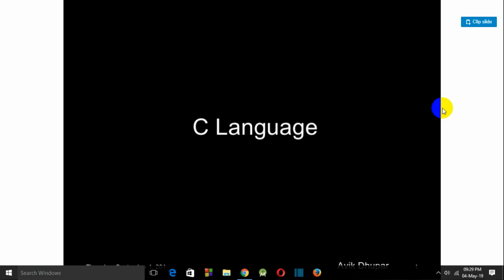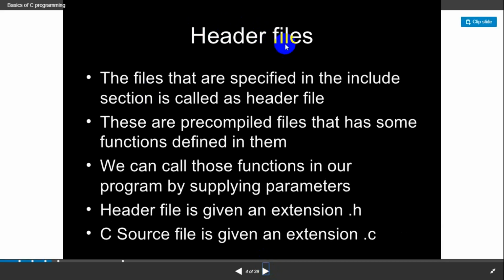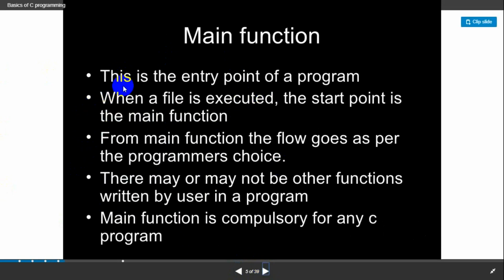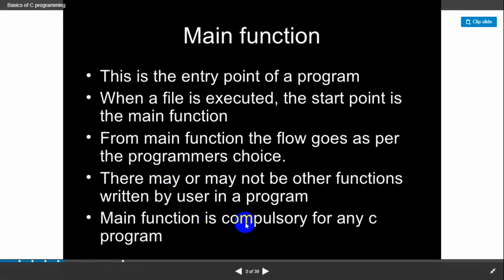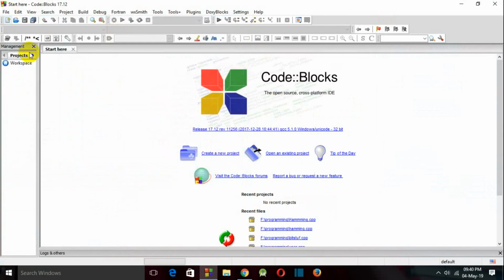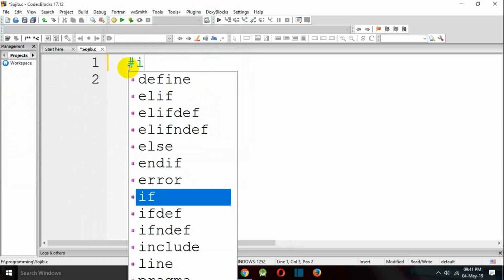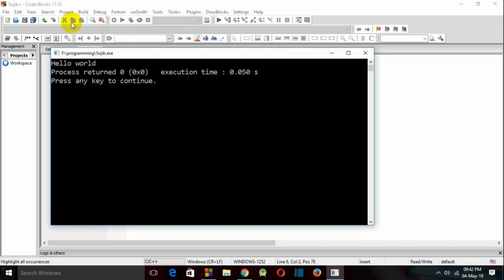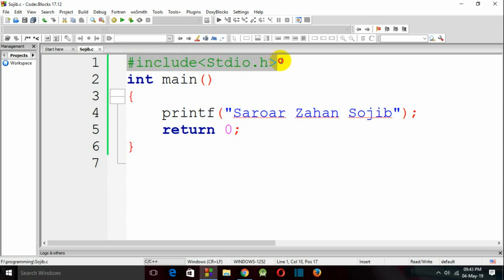C Programming Tutorial in English Part 1 - Introduction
C Programming Tutorial in English Part 1 - Introduction  print Hello world.

C was originally developed by Dennish Ritchie between 1972 and 1973 at Bell Labs. It was use in Bell Laboratory until 1978. and after that time it was published all in all. It is a high level programming language. C programmming is basically use our general purposes .The language has become available on a very wide range of platforms, from embedded .